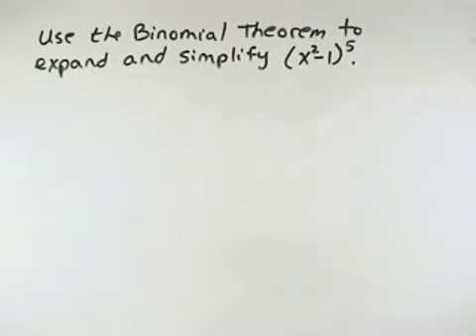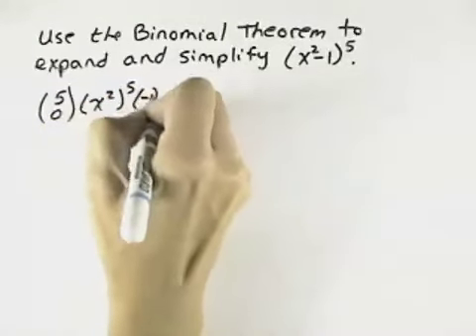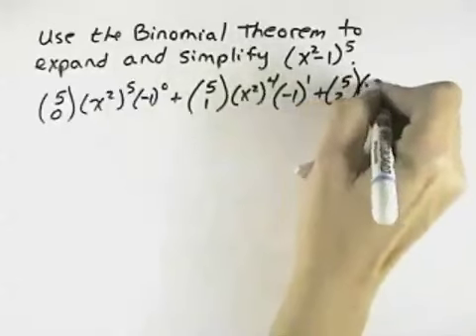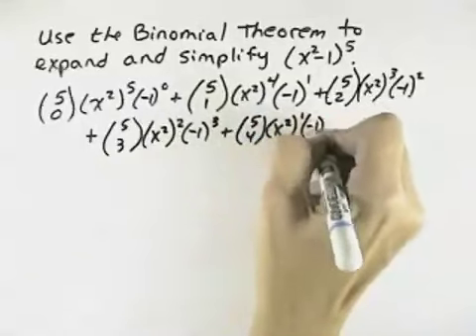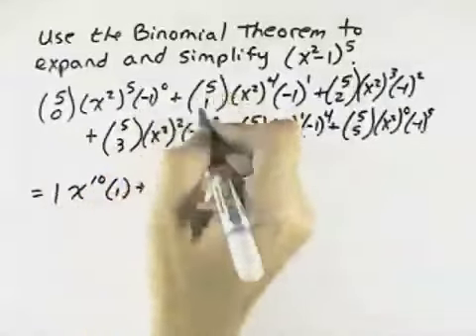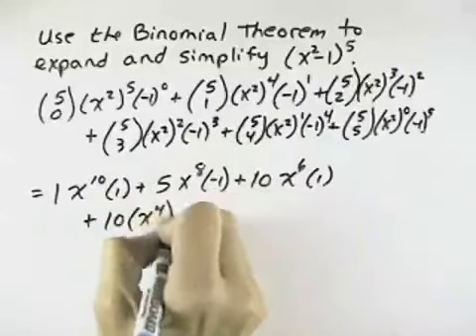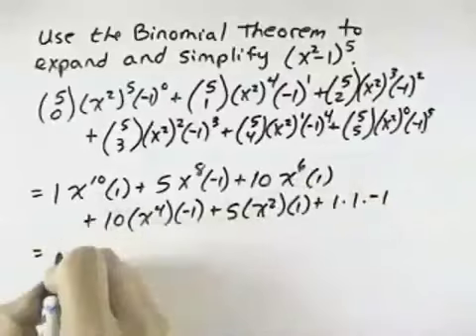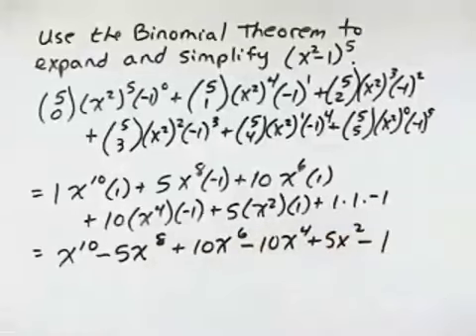Blitzer Intermediate Algebra for College Students Ch 11 Ex 14